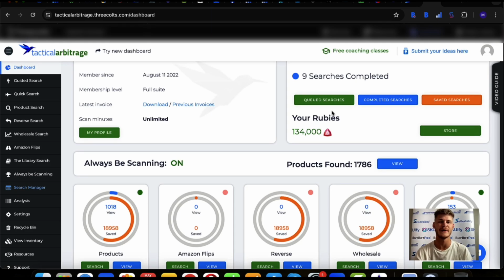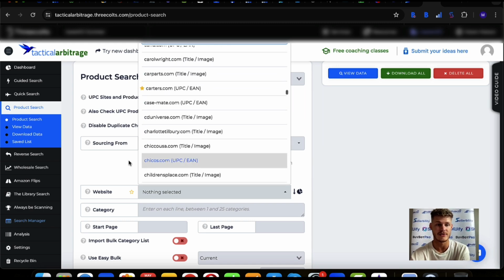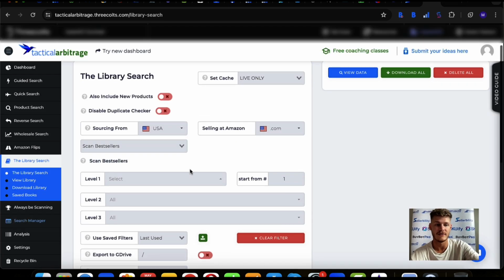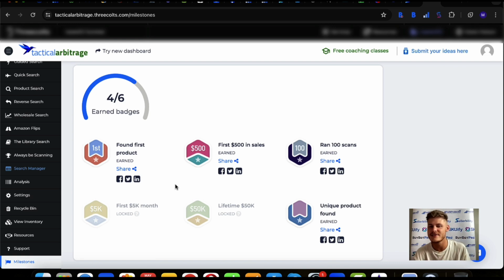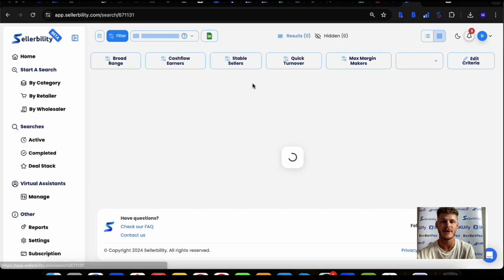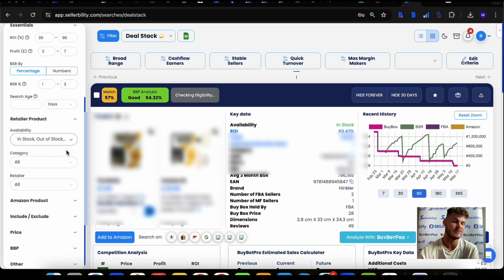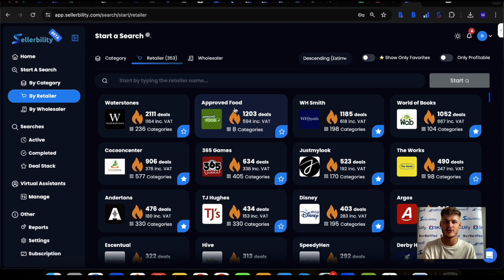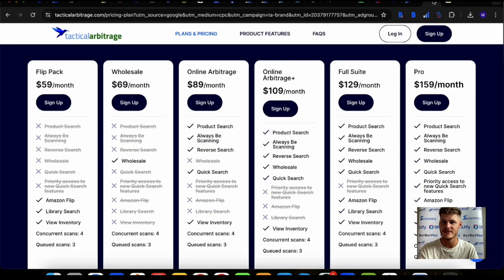Tactical Arbitrage Vs. Sellerbility : A Comparison Of The Top Amazon Product-Sourcing Tools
My aim in this video is to do an unbiased review of both Tactical Arbitrage and Sellerbility to help you decide which will be better suited to you and your Amazon Online Arbitrage business.